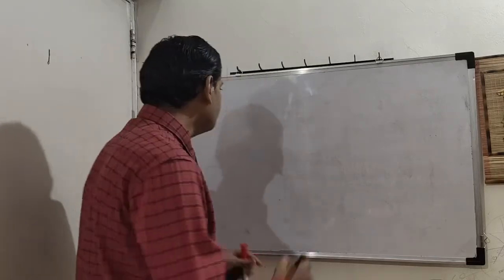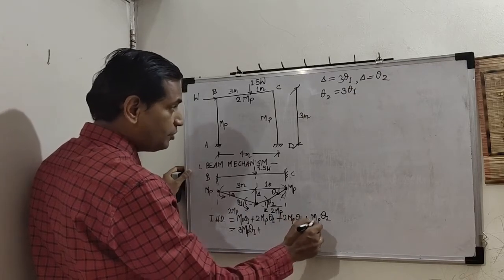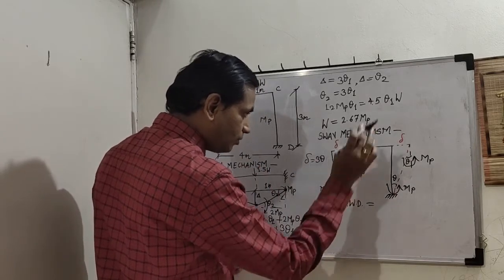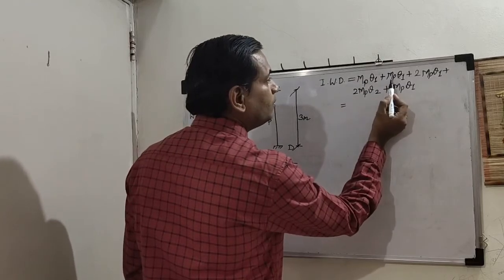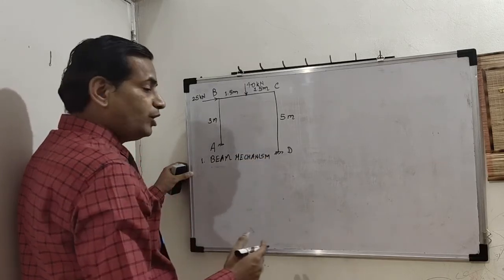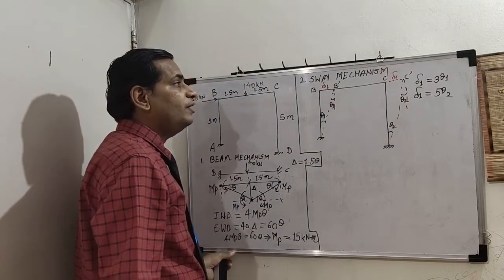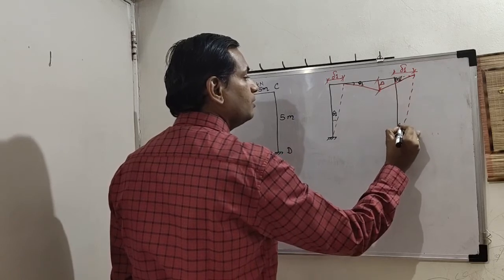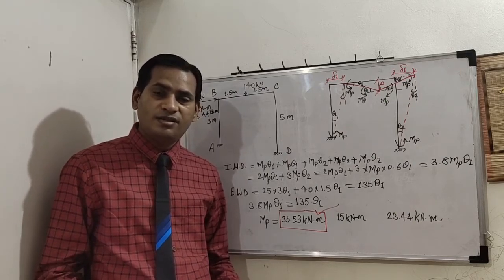Plastic Analysis- Portal Frames 3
Plastic analysis of portal frames is discussed.